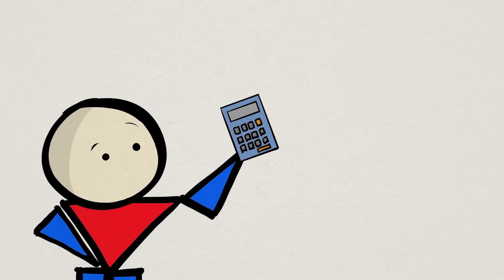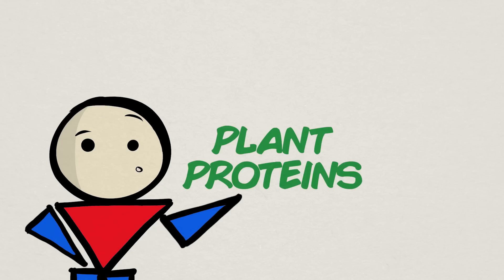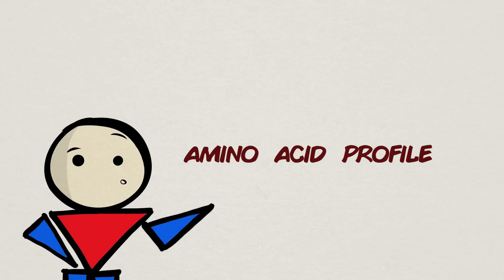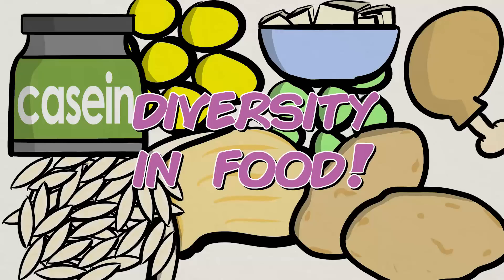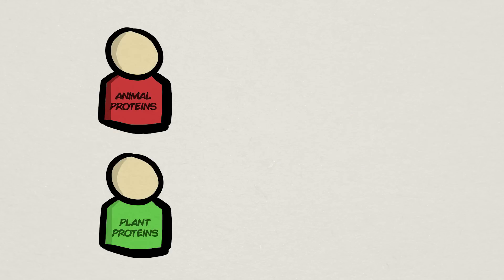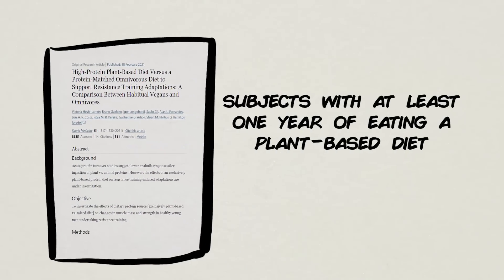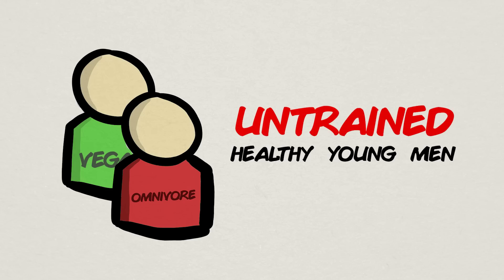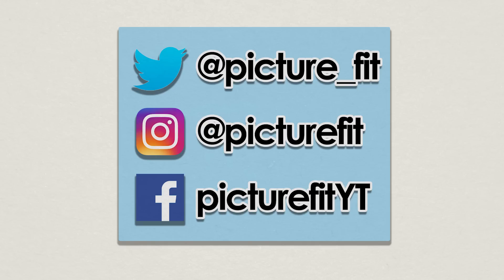Are Plant Proteins Really Worse Than Animal Proteins?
Plant proteins get a bad rep when it comes to building muscle and getting stronger. We know the usual protein suspects, beef, chicken, whey, casein, and so on, that are extremely popular within the fitness world. But are plant proteins really that bad? Do they actually perform worse than their animal counterparts?

In this video, we dive into the research and overview of plant proteins and how they fare against animal proteins in muscle growth, protein quality, and overall gains!

Any information in these videos should not be taken as personal healthcare advice. If you have questions about your health, please speak directly to your personal healthcare professional.